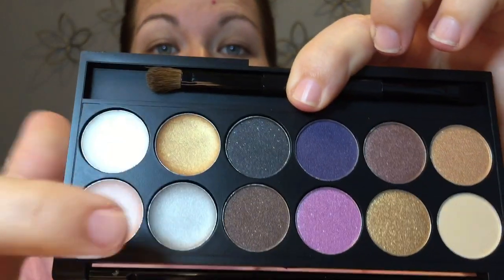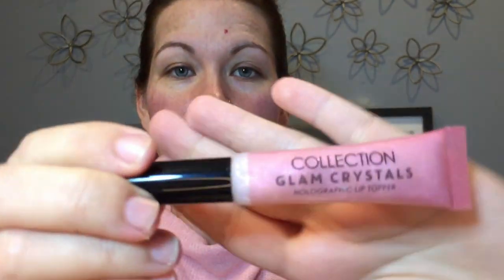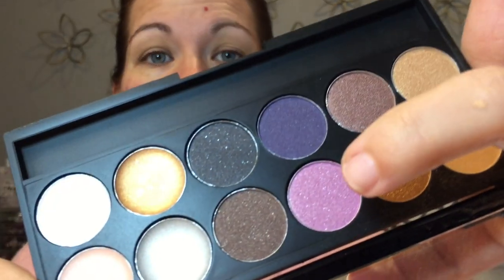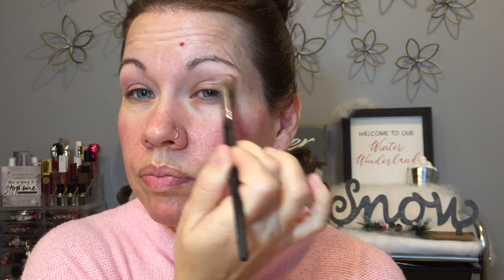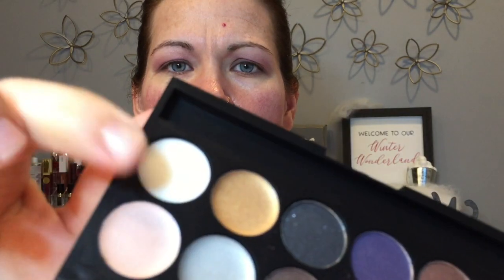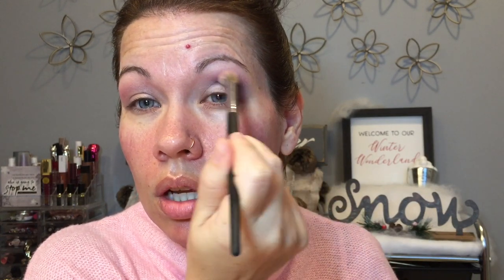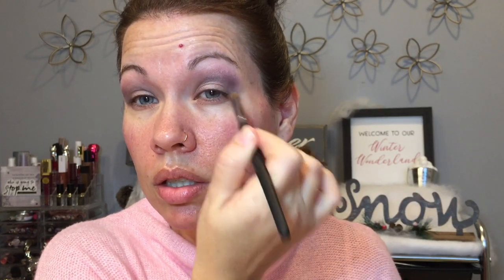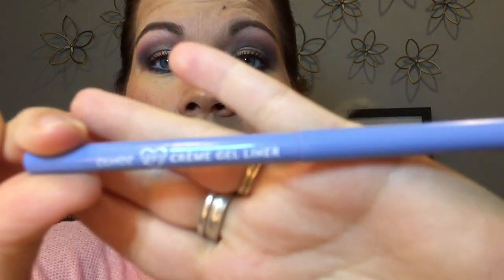GRWM | Using My New Makeup From England | Thanks To What Luce Does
You may remember that my amazing friend, Lucy, from What Luce Does, and I did a box swap right before Christmas. I promised I would be doing a look with the makeup she sent me, so here it is! I'm also trying out one of the snacks she sent me too. So dang good!

***LET'S CHAT***